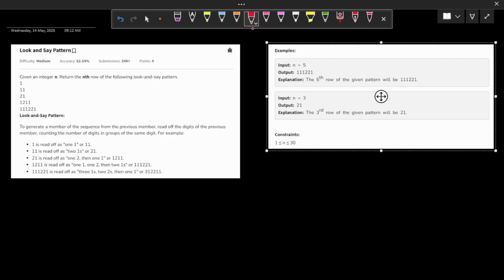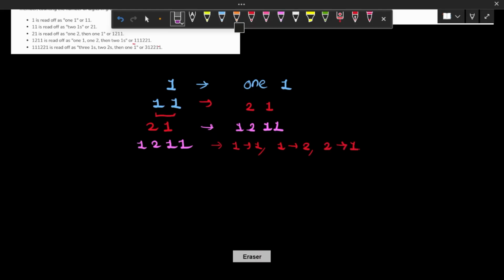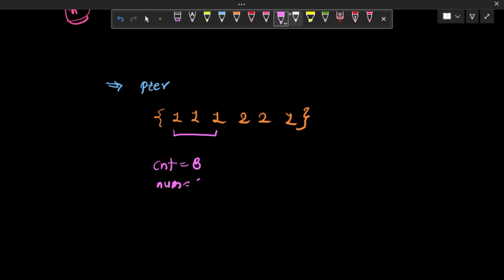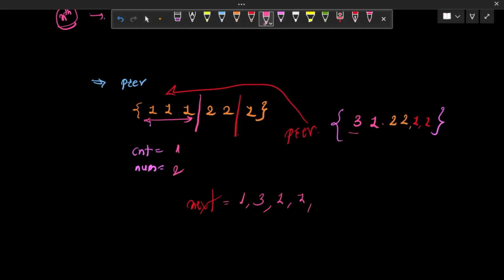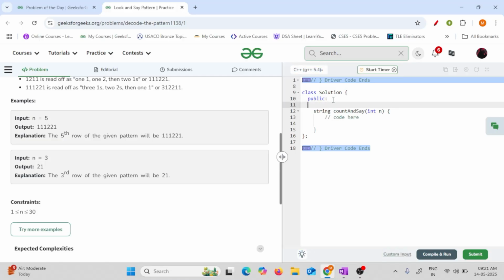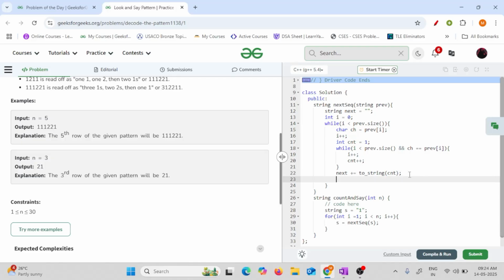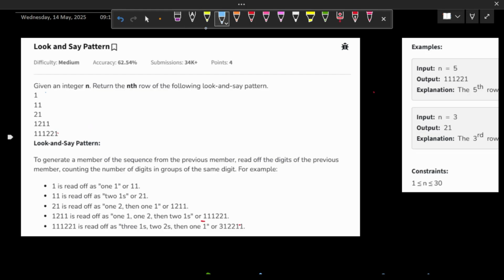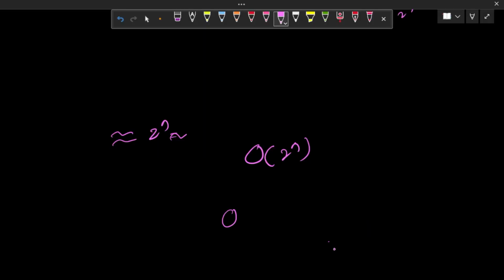GeeksforGeeks Problem of the Day (POTD) - Look and Say | C++ Solution with Detailed Explanation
In this video, we tackle today’s GFG POTD - Look and Say, a classic sequence problem often asked in technical interviews. We'll break down the problem, understand the pattern, and build the complete code from scratch. I’ll walk you through the intuition, dry run, and time complexity analysis, making sure you fully understand this problem before jumping into the code.

🔔 Timestamps:
00:00 - Problem Explanation
01:23 - Understanding Pattern by Ourselves
03:03 - Intuition
04:00 - Dry Run on Intuition
06:49 - Making Coding Logic
08:19 - Code
11:15 - Dry Run Logic
12:20 - Time Complexity Discussion